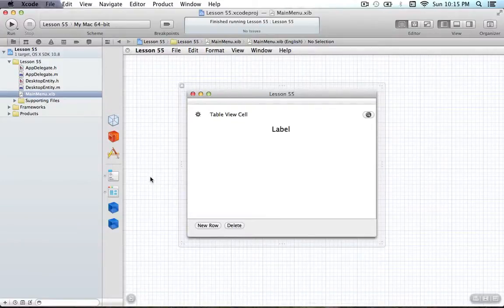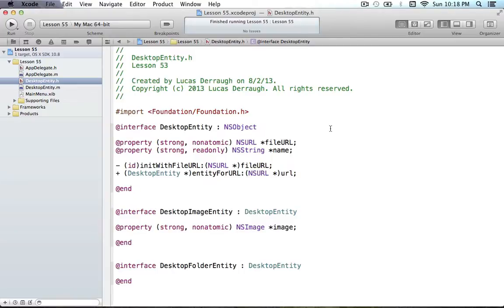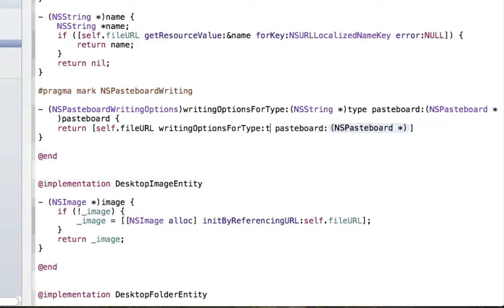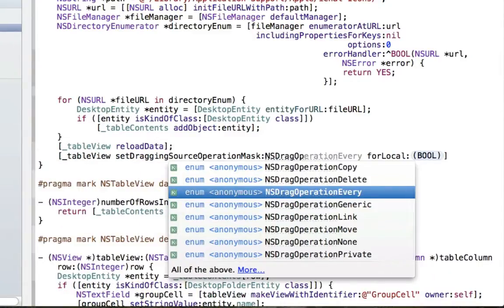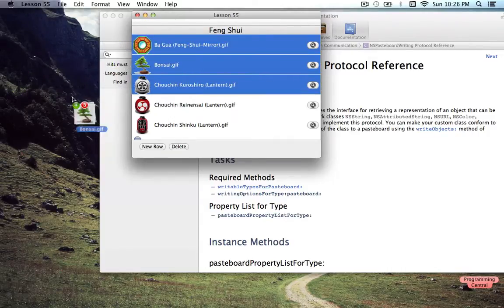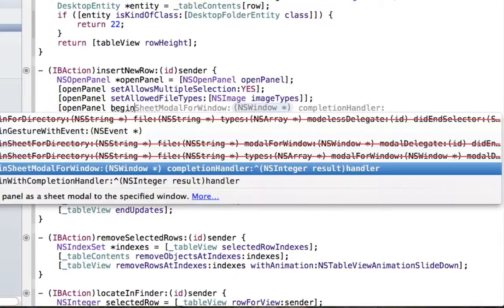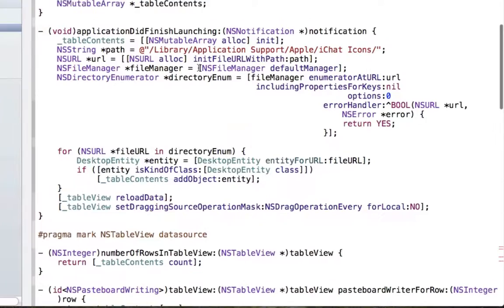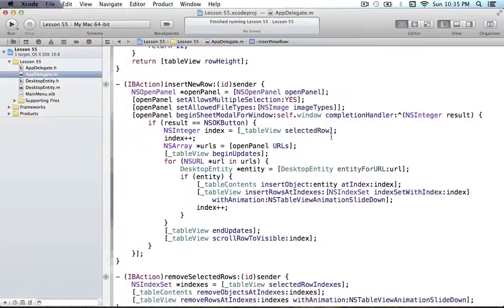Cocoa Programming L55 - NSTableView Drag & Drop 1/4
How to implement drag and drop for view-based NSTableView.